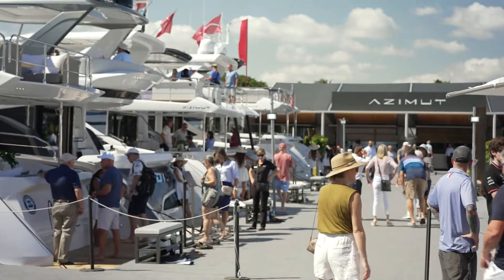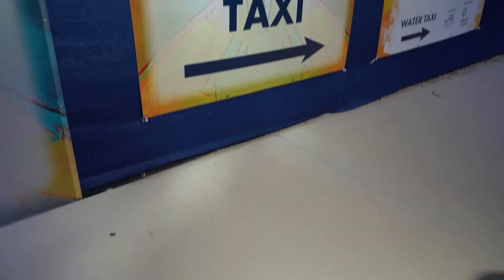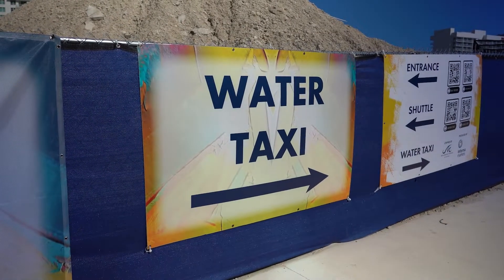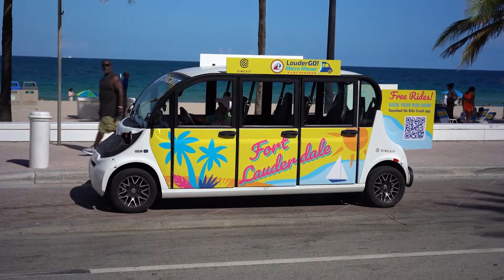Getting around town during the Fort Lauderdale International Boat Show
Getting around town during the Fort Lauderdale International Boat Show🚤. It's day 2 of the Fort Lauderdale International Boat Show & we have the scoop on the easiest ways to get around town & experience Fort Lauderdale during the Fort Lauderdale International Boat Show.